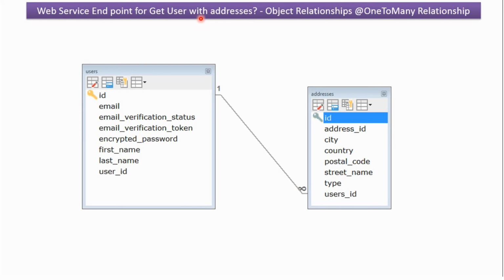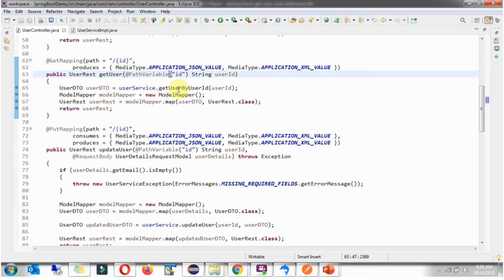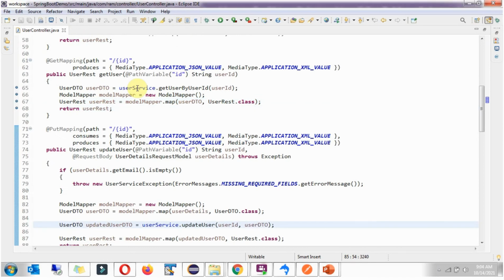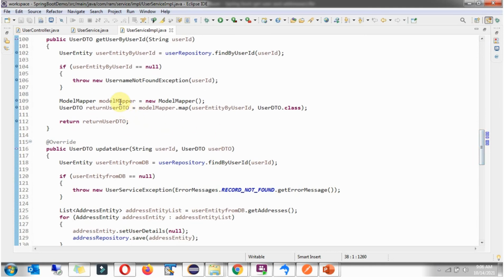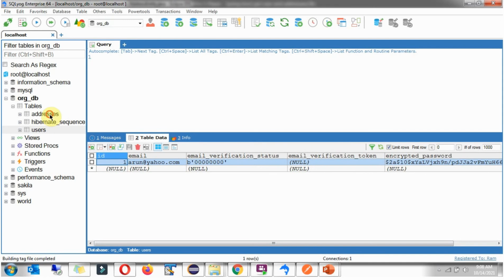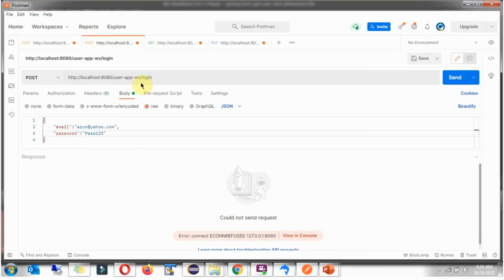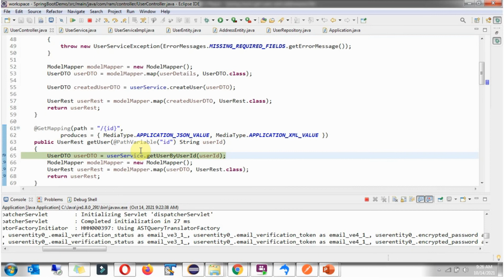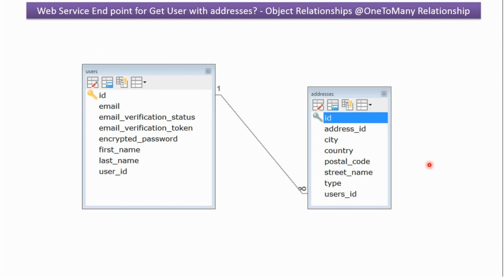Master User Retrieval with Addresses in Spring Boot: @OneToMany Unraveled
Learn how to master user retrieval with addresses in Spring Boot using @OneToMany mapping. This tutorial covers Java, entity relationships, REST API, and more!

Have you ever wondered **how to retrieve a user and their linked addresses from a REST API** in Spring Boot? In this video, we’ll **unravel the secrets of the @OneToMany relationship** and show you how to **master user retrieval with associated address data** in a clean, step-by-step way.

Whether you're a **beginner in Spring Boot** or building your first **RESTful Web Service**, this tutorial will help you understand **entity relationships, data fetching, and API response handling** in the simplest way possible.

✅ What **@OneToMany** and **@ManyToOne** relationships mean in Spring Boot.
✅ How to **link User and Address entities** using JPA and Hibernate.
✅ How to **retrieve users and their addresses** efficiently through REST APIs.
✅ How to use **FetchType (EAGER vs LAZY)** and **CascadeType** properly.
✅ The correct way to **return relational data in JSON format**.
✅ How to avoid **infinite recursion errors** using **@JsonManagedReference** and **@JsonBackReference**.
✅ How to **test the API** in Postman and verify relational data outputs.

By the end of this tutorial, you’ll confidently know how to build and expose a **Spring Boot REST API that retrieves relational data** between users and their addresses — like a pro!

Perfect for:

* **Java developers** learning Spring Boot
* **Backend engineers** building RESTful APIs
* **Students and beginners** exploring JPA and data relationships